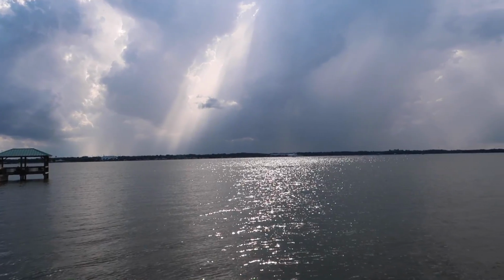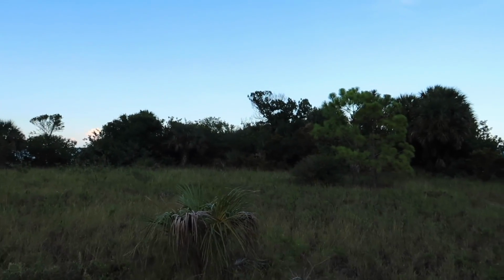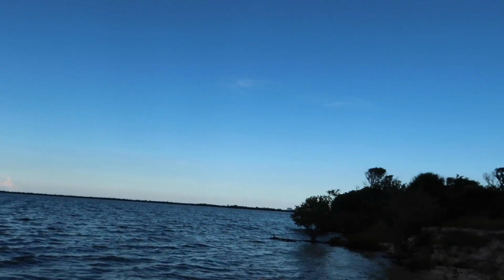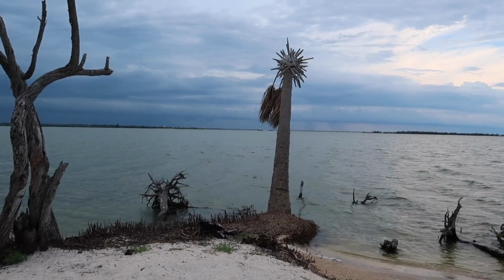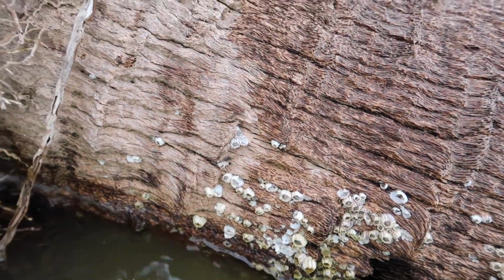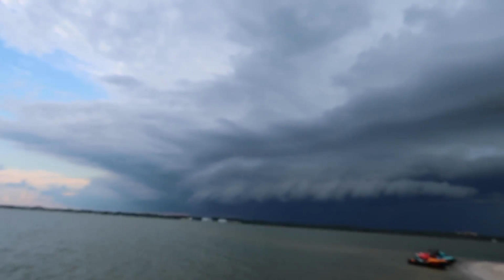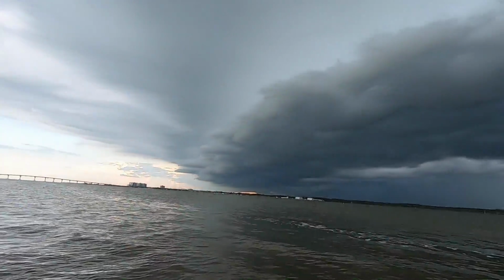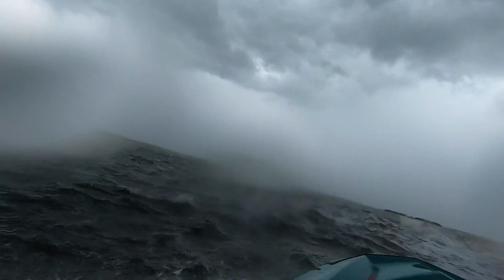We Went Island Hopping On Jet Skis During A Huge Storm! | Real Florida Adventures!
In today's vlog we head to the Space Coast for some jet ski island hopping fun with our friends, Brian and Kylie from Amazing Animals Inc and Ram from BK Adventure! We start out by taking the jet ski over to Horseshoe Crab Island, where we see a dog! This is where locals go to hang out. Then we head over to Catfish Island, where we see some really neat palm tree that washed up on shore during a storm. There were lots of little creatures crawling around the tree, that was cool to see! Then we saw a horseshoe crab, it was amazing to see! We learned a little bit about the importance of the horseshoe crab and we even see some horseshoe crab shells. We also learned about the importance of the Florida mangrove. That is when the storm really set in we get to see a huge storm roll in just as we were leaving. We had to brave the storm surge on the way back to shore. It was a pretty cool experience! We had a really awesome time and we highly recommend booking an adventure like this on your next Florida vacation. There is so much to do outside of the theme parks and exploring Florida's natural beauty is a great way to spend a day.

Thank you to BK Adventure for taking us on this amazing jet ski island hopping adventure! Check them out for your next adventure!